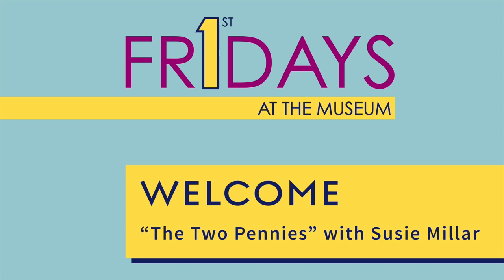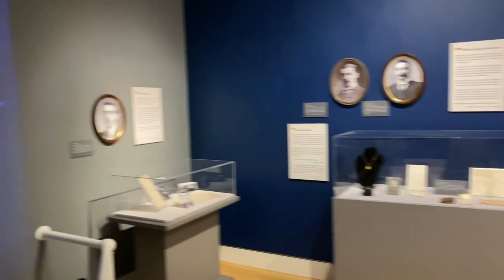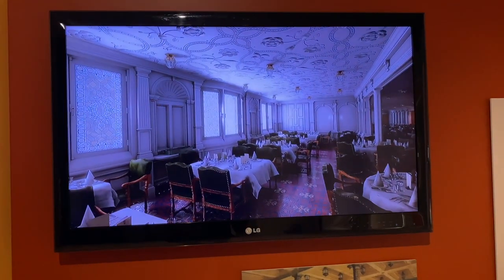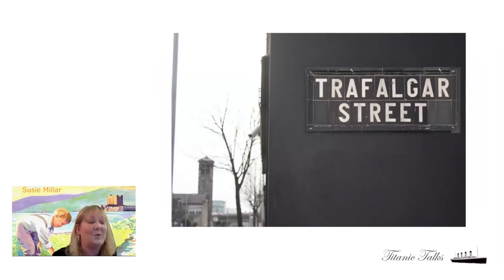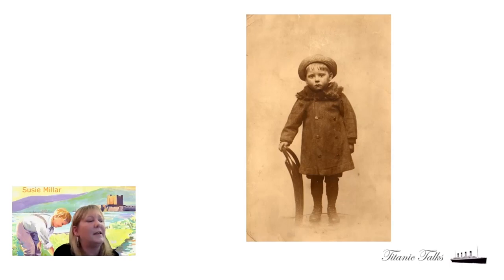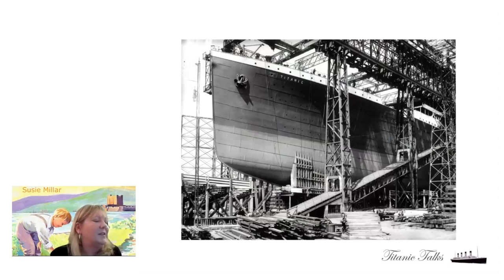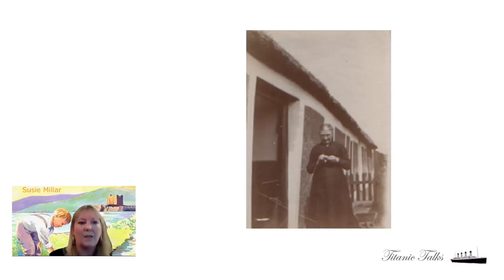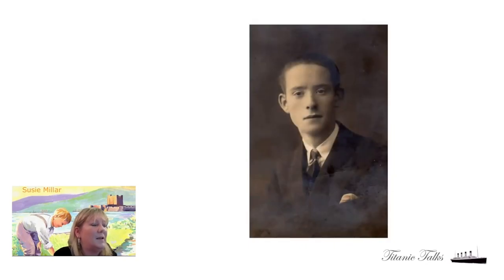First Fridays at the Museum - "The Two Pennies" with Susie Millar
Catalina Museum for Art & History's First Fridays at the Museum program kicked off 2022 with a virtual event featuring Susie Millar and her book "The Two Pennies: A True from the Titanic."

The virtual event began with a tour through the "Titanic: Real Artifacts, Real People, Real Stories" exhibition led by Johnny Sampson, the museum's Deputy Director and Chief Curator. He shared many of the touching stories of heroism and sacrifice as shown through the numerous artifacts in the exhibition.

Immediately following the virtual gallery tour, Millar shared the true story of her family leading up to the Titanic's maiden voyage in 1912. She has a unique perspective of how this tragedy affected ordinary lives, in particular those of Thomas Millar's two sons. She described how her family has dealt with this over the years while sharing the touching story of the two pennies Thomas gave to his sons before that fateful voyage. Her presentation ended with an opportunity to ask questions which are included.